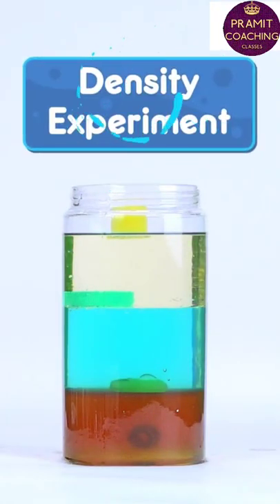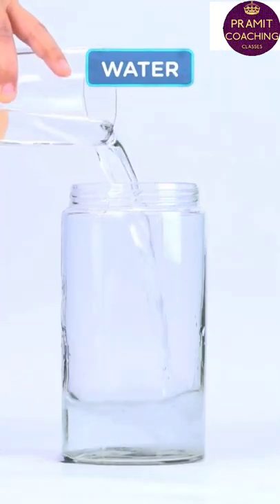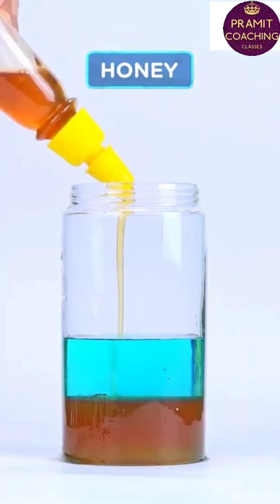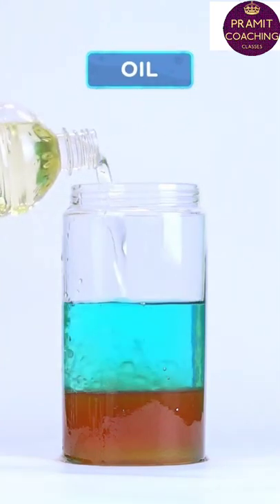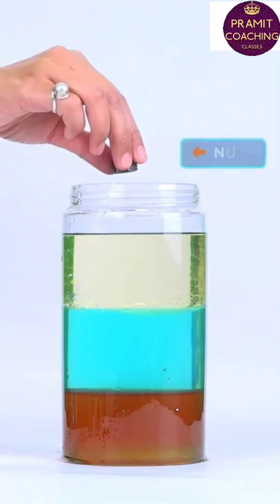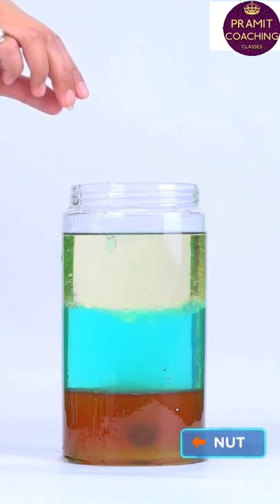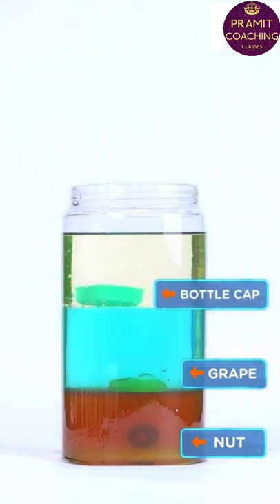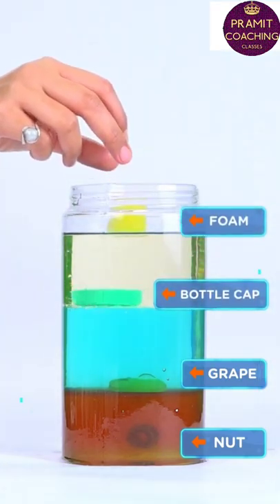Why Do Objects Float Or Sink? shortsyoutube shorts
Why Do Objects Float Or Sink?

youtube shorts
youtube shorts india
youtube short videos
youtube shorts videos
shorts for students
shorts for kids
shorts for education
youtube for eduation
science tricks for kids
science for kids
science experiments for school kids
science for students
science youtube shorts
easy science experiments
byju's science experiments
density experiments
byju's scince videos
byju's science shorts
what is density
what causes objects to float or sink